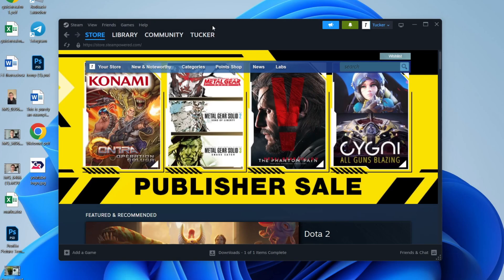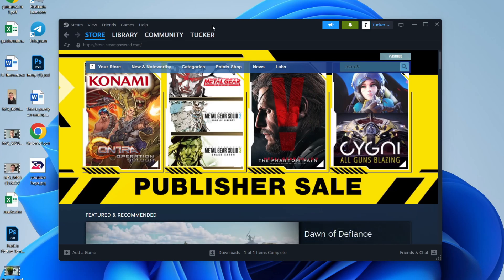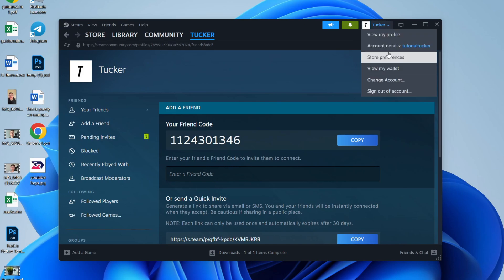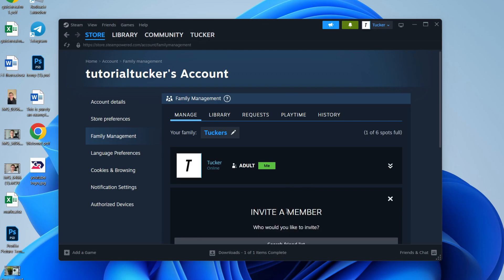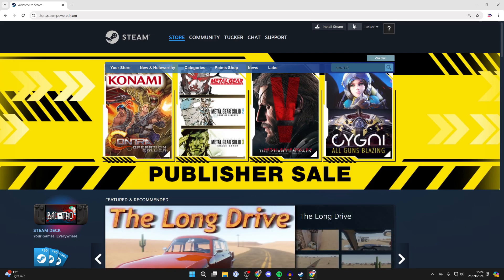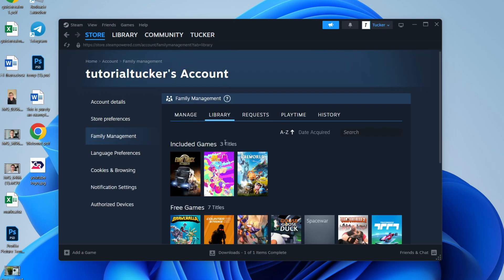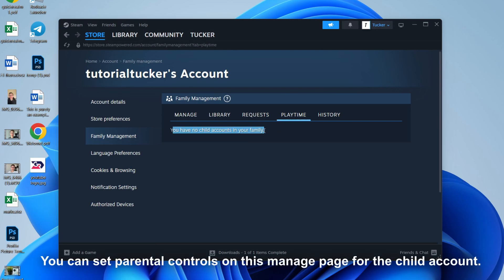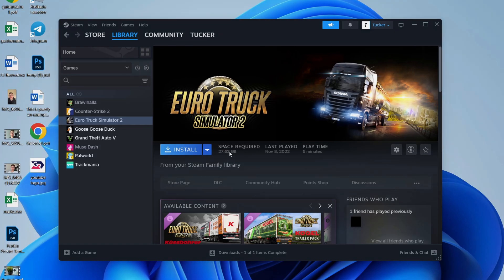How To Use Steam Family - Full Guide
Learn how to enable and use steam family in this video.

GuideRealm